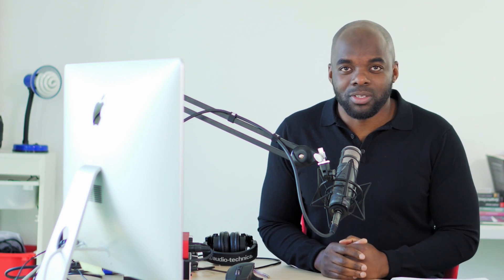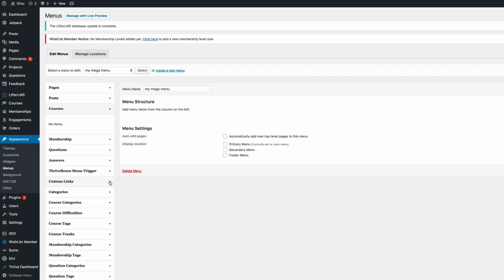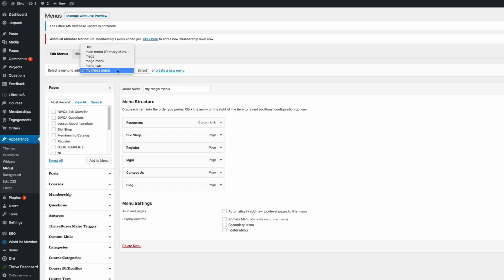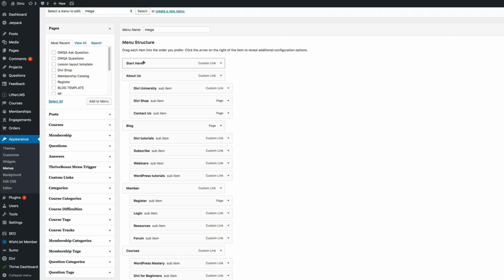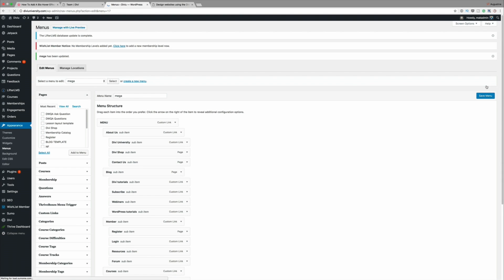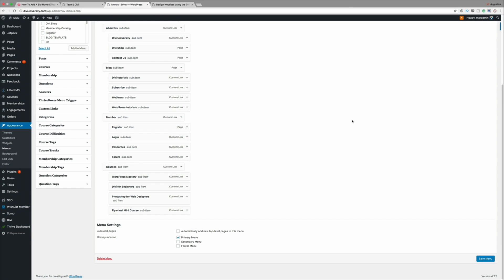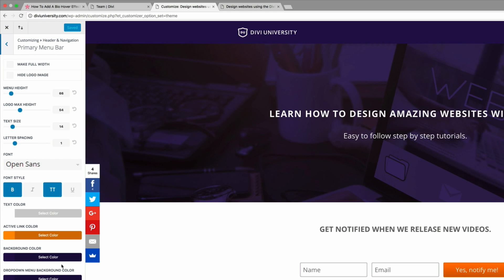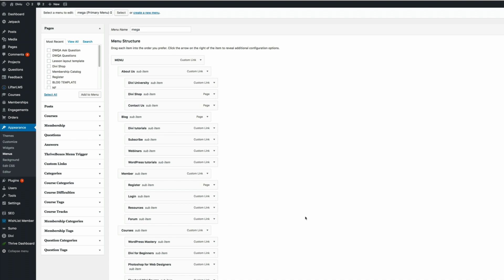Divi tutorial - Divi mega menu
In this Divi tutorial, I show you how to create a Divi mega menu. Divi theme tutorial